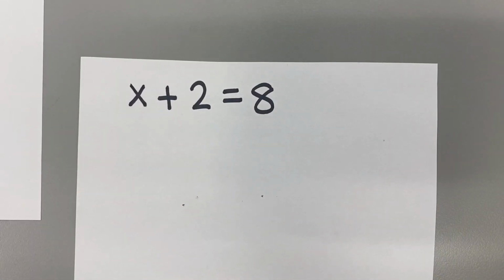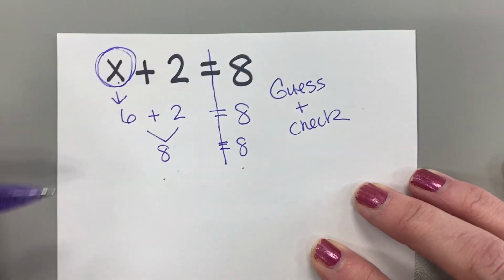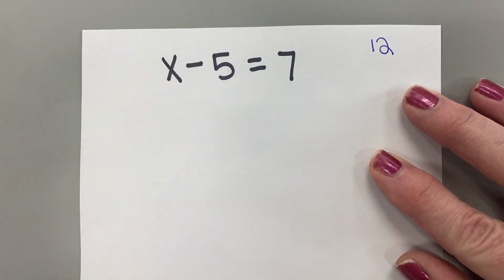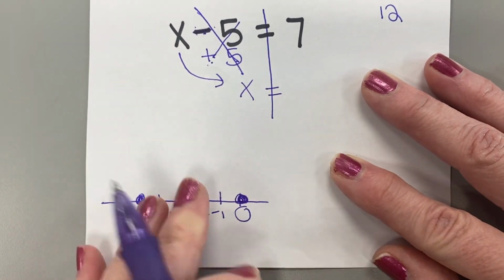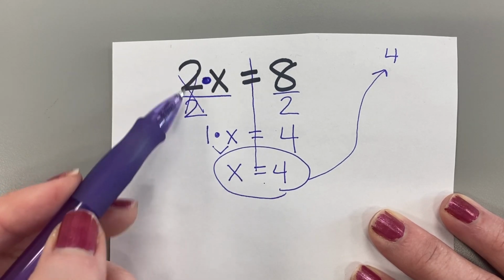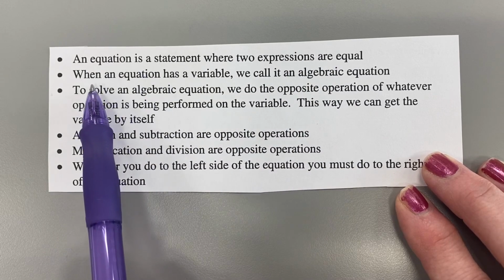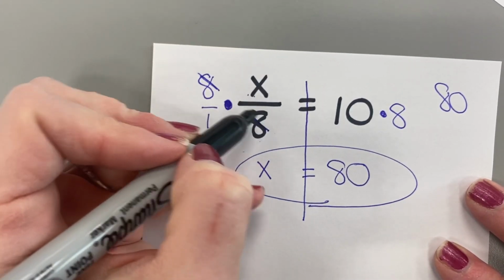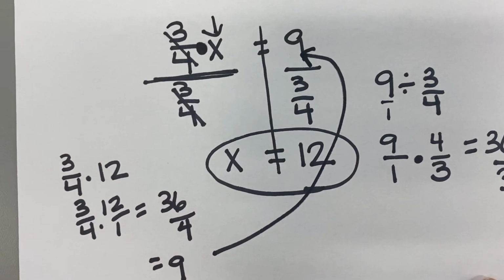One Step Equations